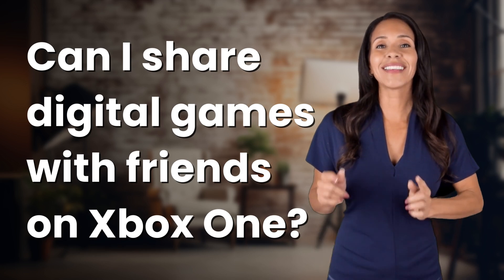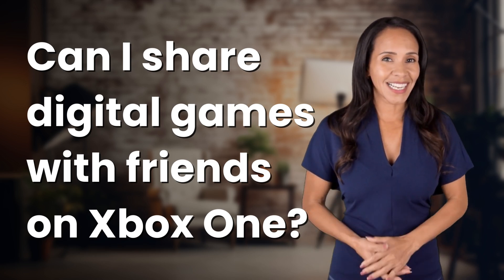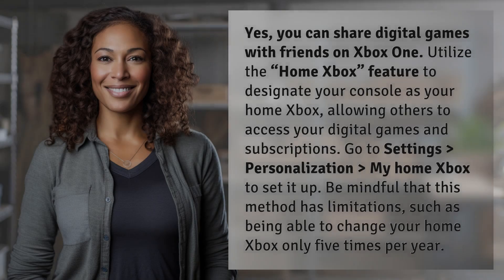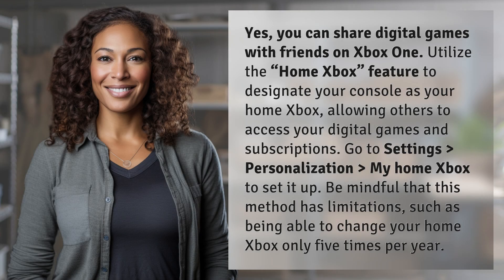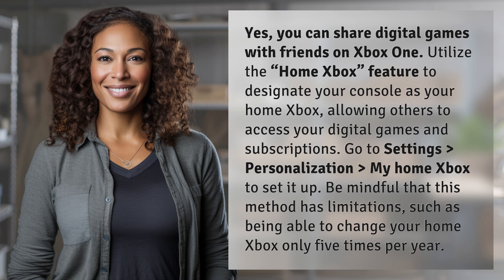Can I share digital games with friends on Xbox One?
Sharing Digital Games on Xbox One Made Easy 👉 Share Xbox Games 👉 Learn how to share digital games with friends on Xbox One using the 'Home Xbox' feature. Set your console as your home Xbox to allow others access to your games and subscriptions. Find out how in this video tutorial!

Laura S. Harris (2024, May 25.) Can I share digital games with friends on Xbox One?
    🌐 AskAbout.video